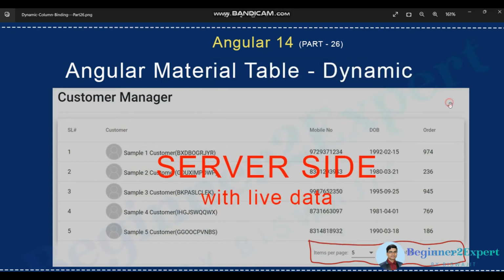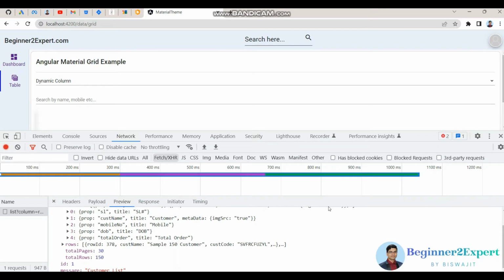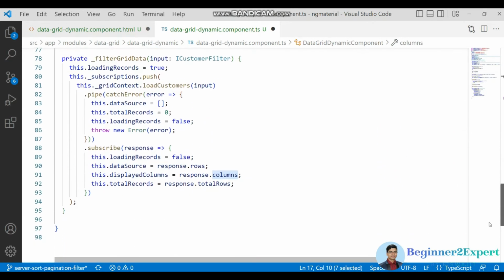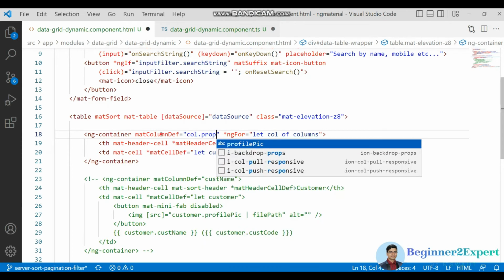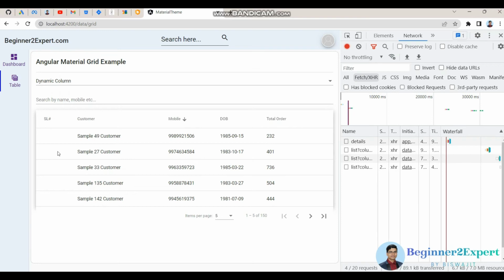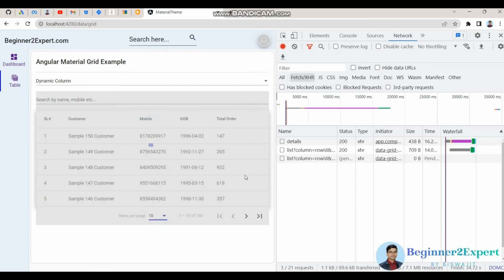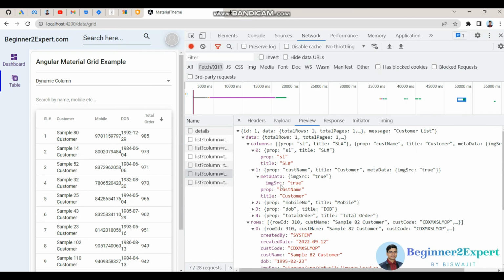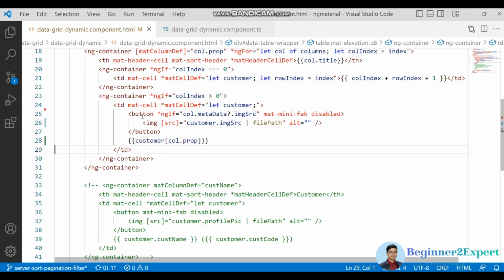Part 26 - Dynamic Column Rendering With Angular Material Table | Angular 14 Series | Data Source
In this session I have explained about the Angular Material Table with dynamic column binding based on API response. No static column at all.